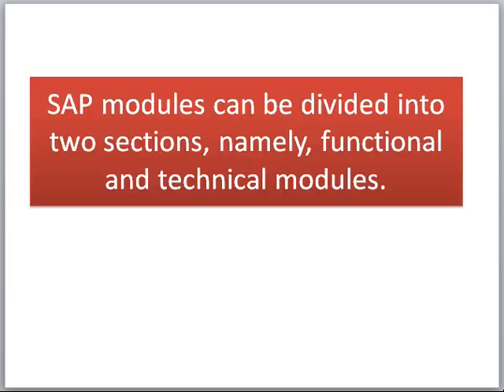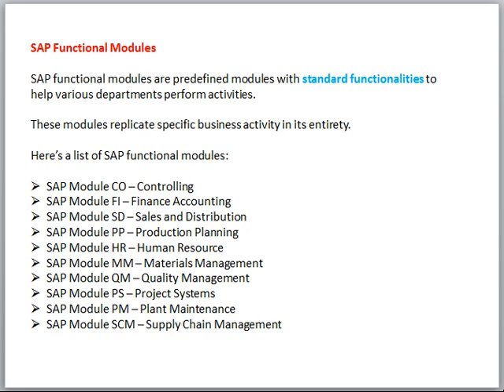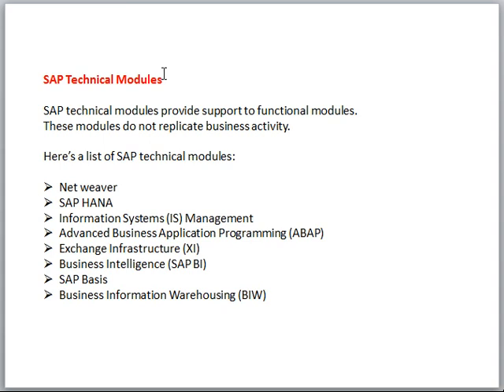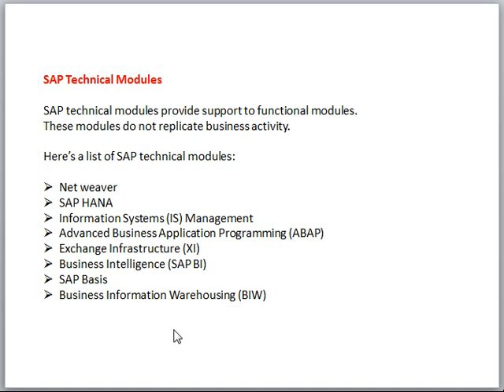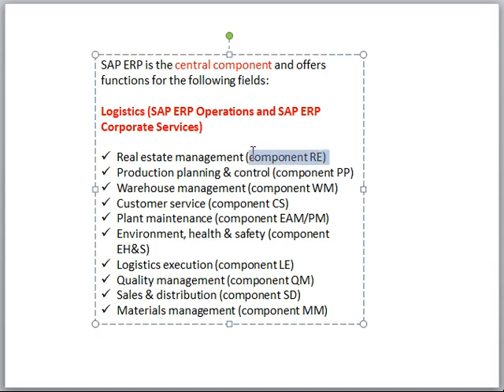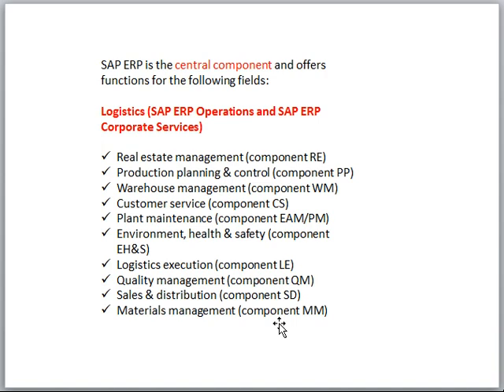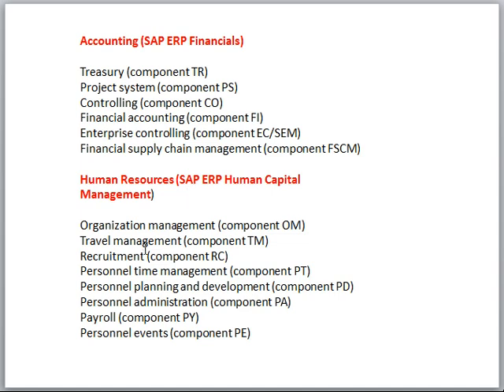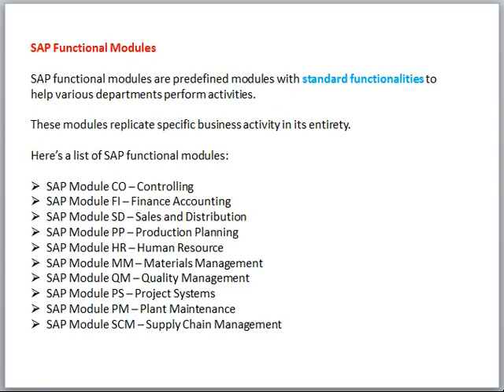SAP Functional & Technical Modules List by CHANU SK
Chanu SK, who is the Director of SAP Coach Online Training Program and he has more than 10+ years experience and hold MBA And CMA professional Qualifications and he is working as SAP FICO Project manager in Top MNC and also hold good Finance,Controlling & Financial management  exposure too. He loves to train the professionals and students who are keen in learning S4HANA Finance/FICO. Currently,he is running SAP YouTube channel named CHANU SK got more than 13000 active subscribers. He is expert in Job based workshops and Interview based Training.

Here, we can update regarding SAP Job opportunities , sap fico  updates, hana finance related content in this short blog. We are the best SAP FICO /HANA Finance Training provider in the market. We have track record of placed highest number of our Trainees in the MNC's.

SAP S4HANA - Simple Finance Online /FICO Training by chanu sk ✓60 Hrs ✓Industry Expert Trainers ✓Instrucor Led Live and Video Sessions ✓Training Material ..